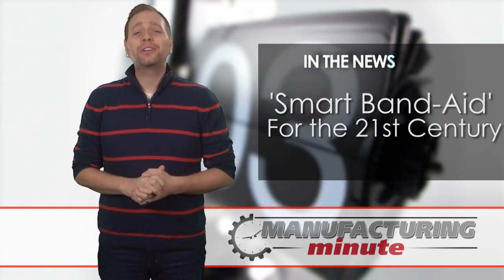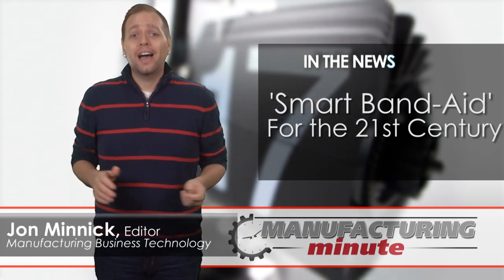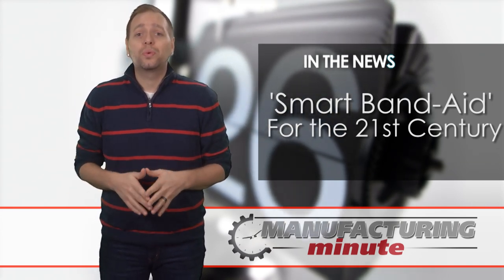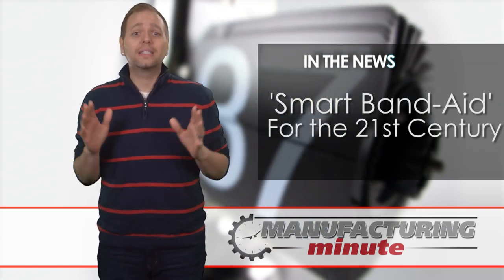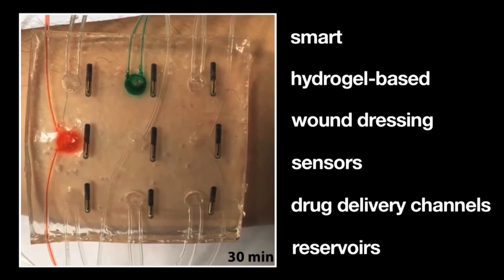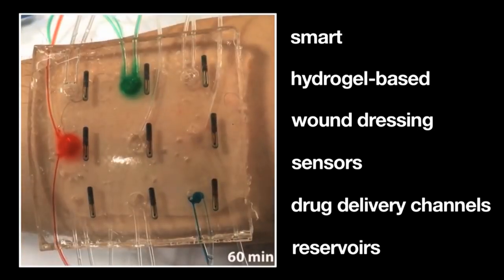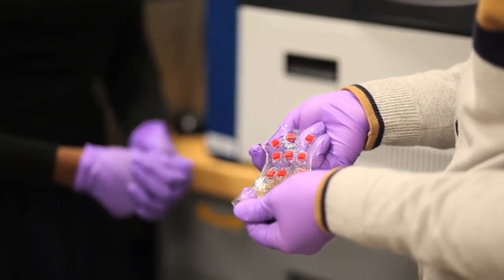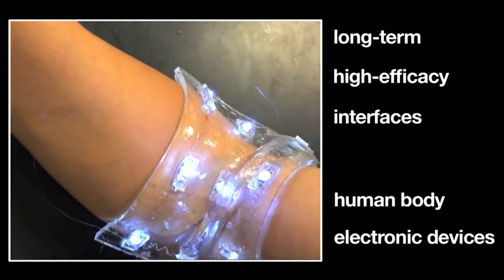Manufacturing Minute: A ‘Smart Band-Aid’ For the 21st Century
In this episode, a gel-like material that takes bandages to the next level. Welcome to your Manufacturing Minute.

Engineers at MIT have found a way to make “this” smarter. They have developed a gel-like material, made up of water mixed with biopolymers, which are sticky, stretchable and can be combined with sensors, lights and drug delivery systems to create smart wound dressing.

The material stretches with body movements allowing it to adhere perfectly to the area around a wound and it can administer a dose of medication as needed in response to skin temperatures that it measures via embedded sensors.

The material is also able to create a strong bond with other surfaces including metals, silicon, glass and ceramic. When the bandage is running low on medicine, it can notify a physician or patient via a light.
The team is interested in next using the hydrogel as a carrier for glucose sensors inside the body, as well as for neural probes in the brain.

Is this truly the “Smart Band-Aid” for the 21st century? What other ways could this technology be used?

Well that’s all the time we have today, but tune in every weekday for your next Manufacturing Minute.